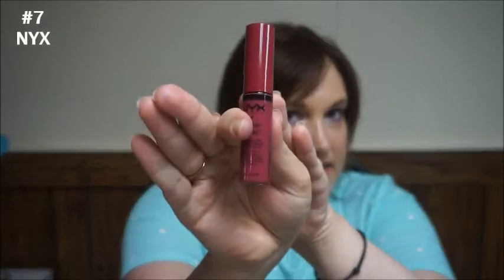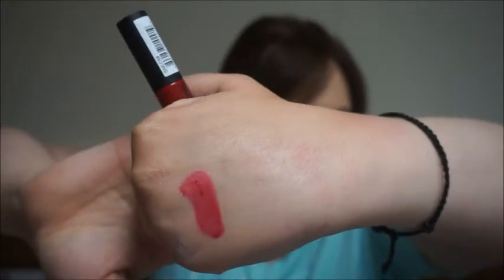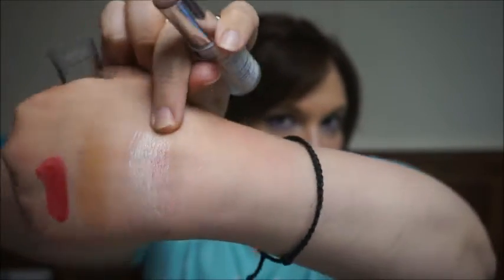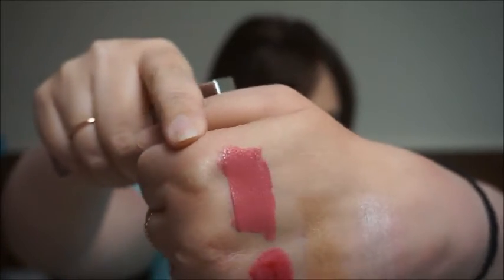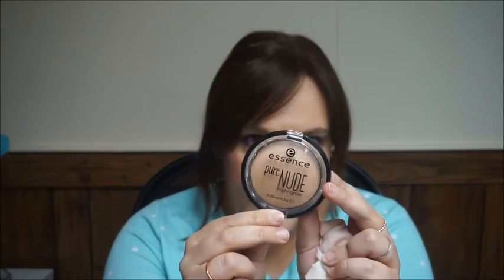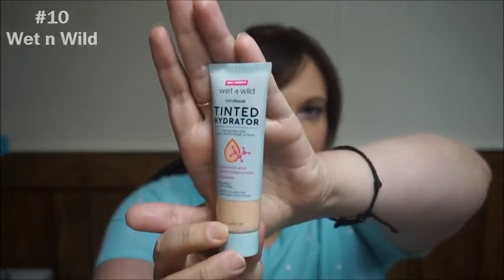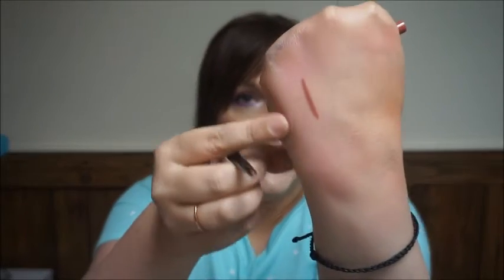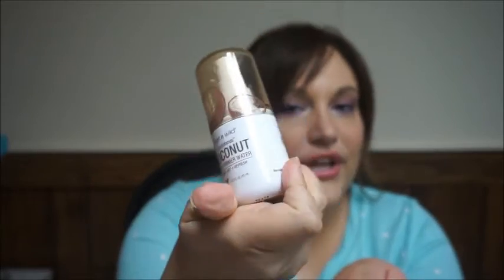DRUGSTORE FAVES Part 2 // Top Products from 10 Drugstore Brands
Products Mentioned⬇:

Elf Brushes & Bite Sized Palettes
NYX Butter Glosses & Soft Matte Lip Creams
Physician's Formula Butter Bronzer & Highlighter Stick & Liquid Lips
Essence Make Me Brow & Satin Touch Blush & Pure Nude Highlight
Wet n Wild Tinted Hydrator & Gel Lip Liner & Photofocus Primer Water

~Katie😉